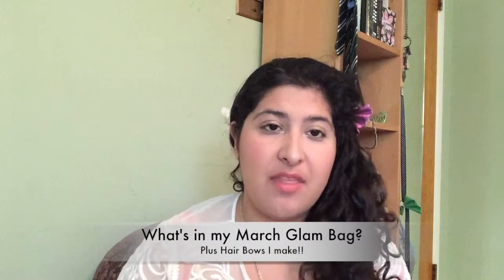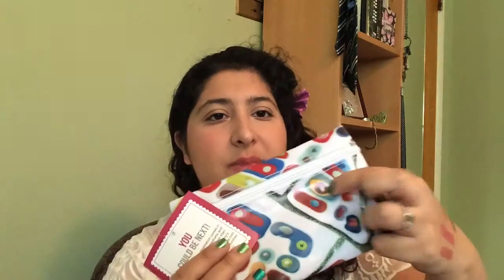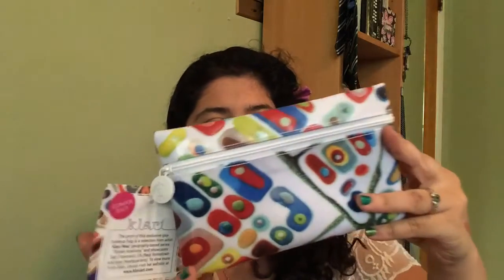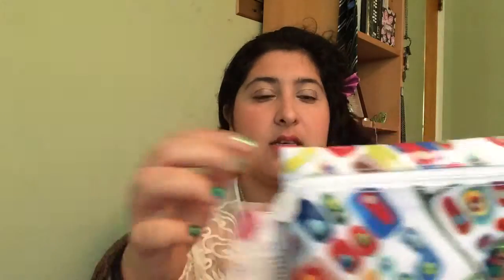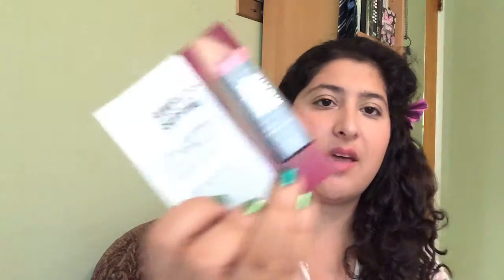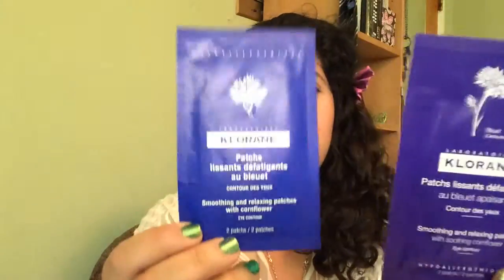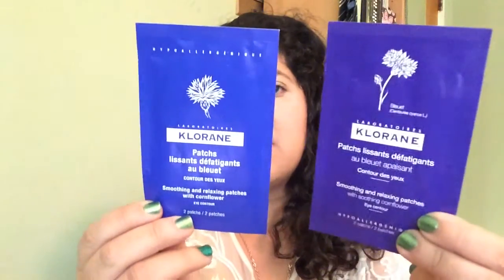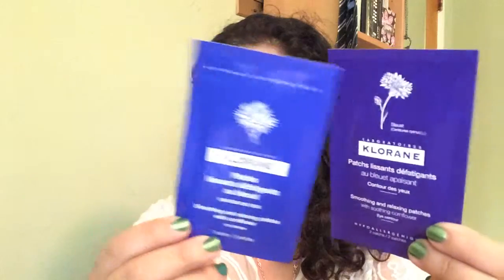What's in my March Glam Bag + Hair Bows!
**OPEN ME!**

Pintrest: OperationNailit

FTC: Everything was bought by me (or my fiancé for me), all opinions are my own.